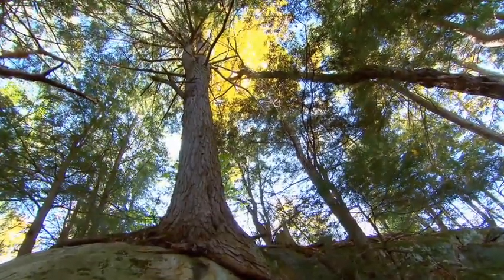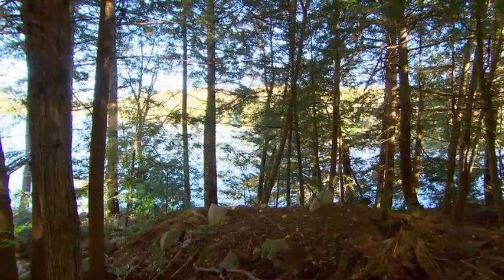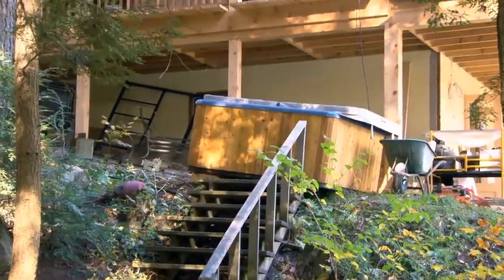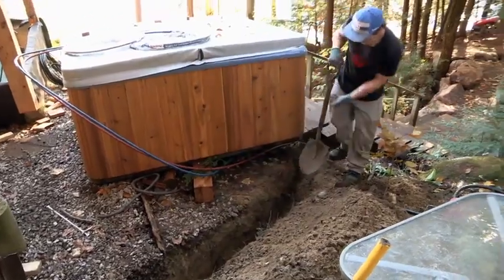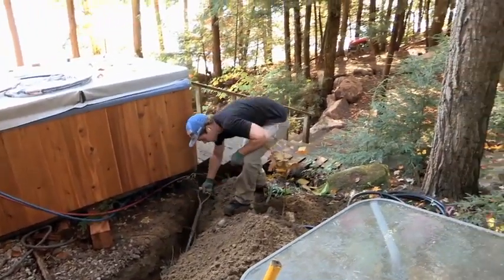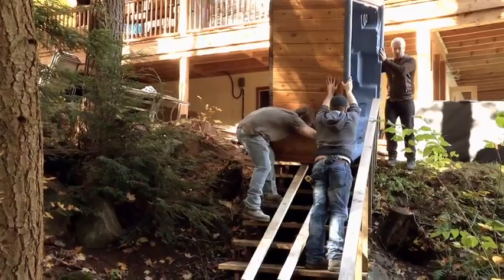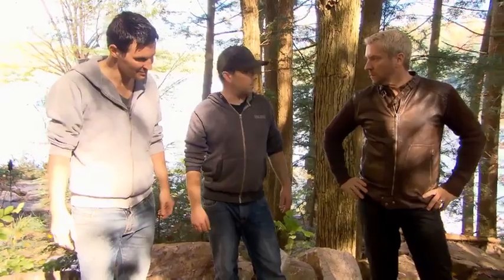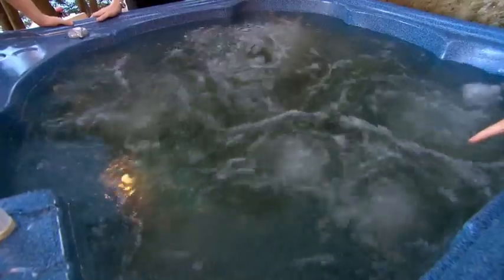Hot tub in the forest | Colin & Justin's Cabin Pressure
5 easy ways to prevent dust spread during a build